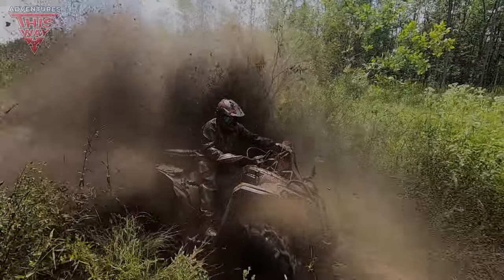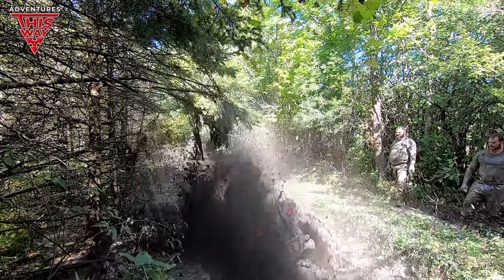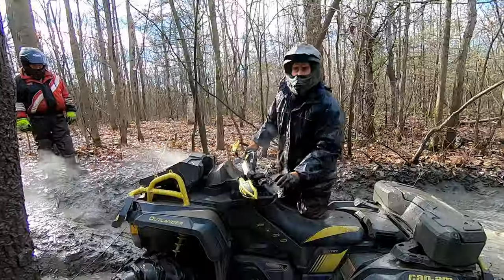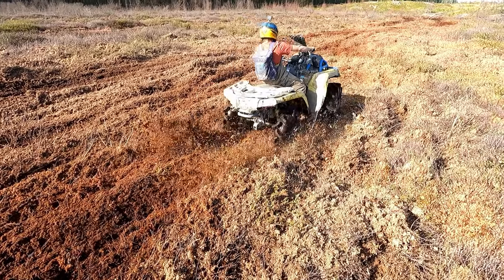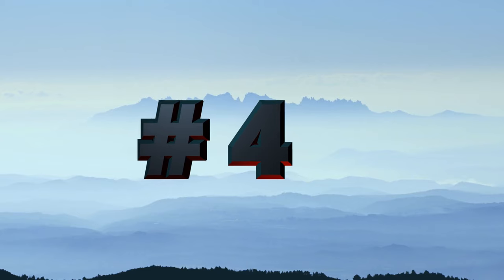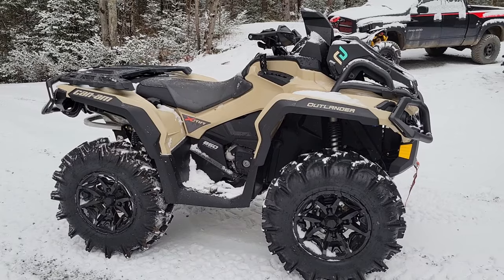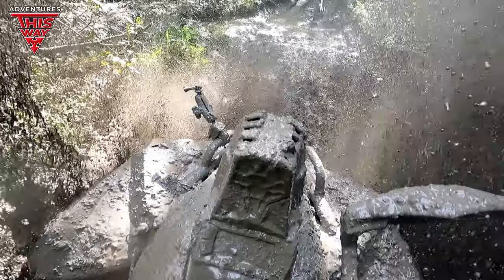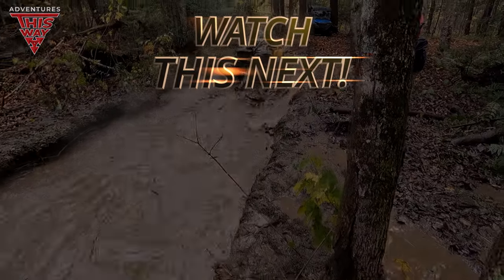Top 5 Reasons Why You WANT A Can Am Renegade 1000 XMR (vs Outlander 1000 XMR)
Here are the top 5 reasons you WANT a Can Am Renegade 1000 XMR vs the Outlander 1000 XMR!  It costs more and you get a bit more mud on you, BUT it is the the BEST, most capable and most fun 1000 class MUD specific ATV on the market!

Gear I Use:
Go Pro Hero 9 Black (USA)
Go Pro Hero 7 Black (USA)
Super Visor Go Pro Mount

1) Metric Allen Head Sockets
2) Push Tab Tool & New Push Tab Fasteners
3) Fluid Transfer Pump
4) Snap Ring Pliers
5) Heavy Duty Ball Joint/U-Joint Press
6) PB Blaster Penetrating Spray